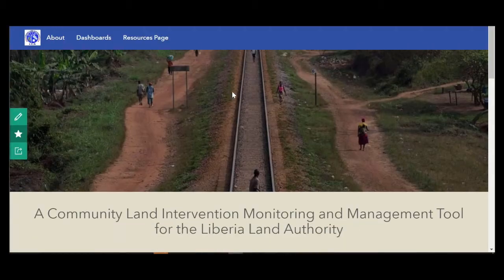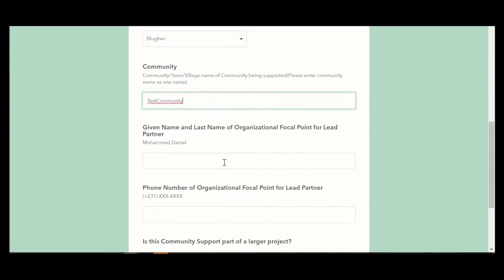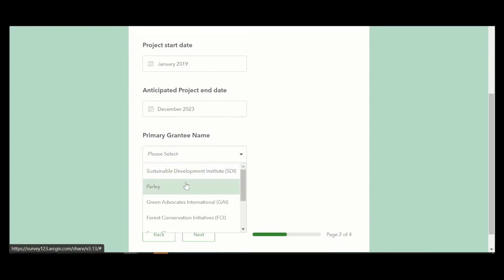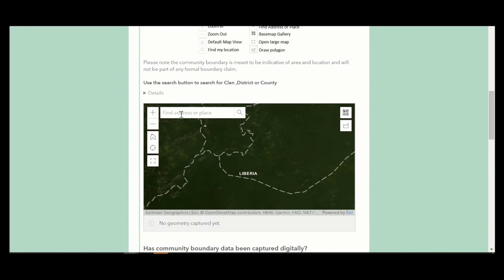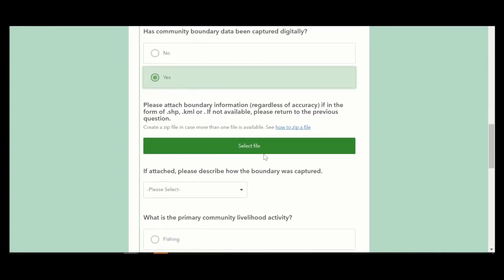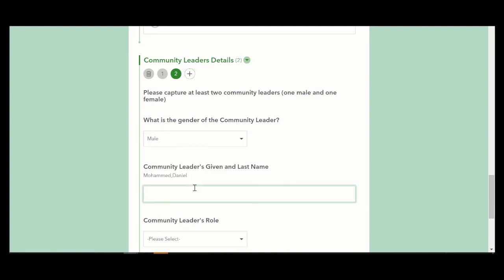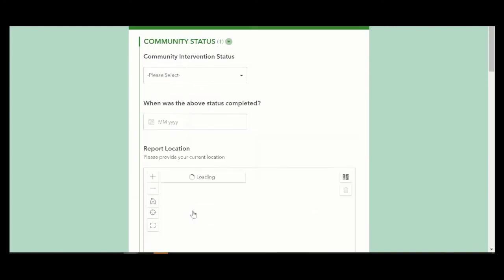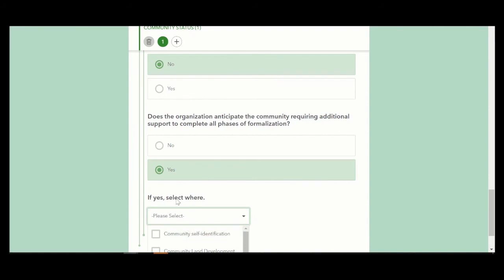How to Collect Data Using the Initial Form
Get Cadasta's step-by-step instructions!